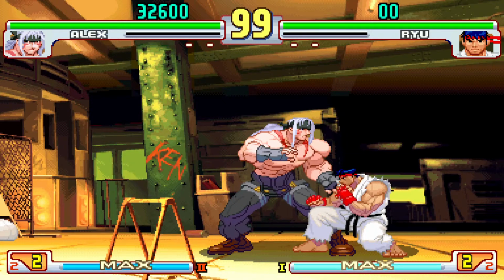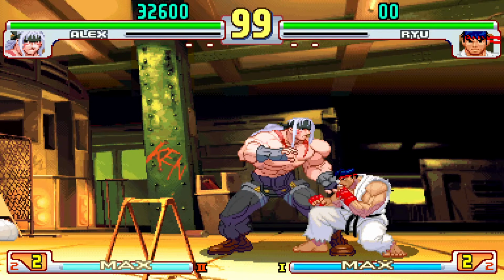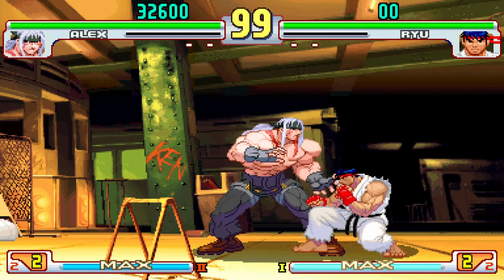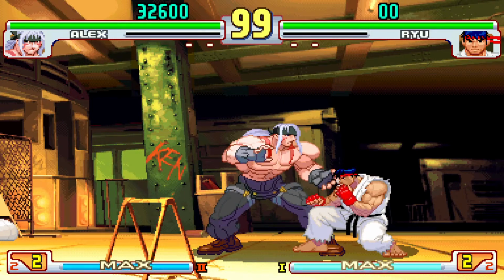Capcom creator fighting games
Capcom creator street fighter mortal kombat kreator tekken 7 king of fighters samarai showdown marvel vs capcom
  Dragonball fighterz comedy